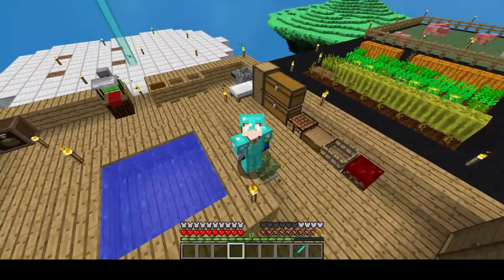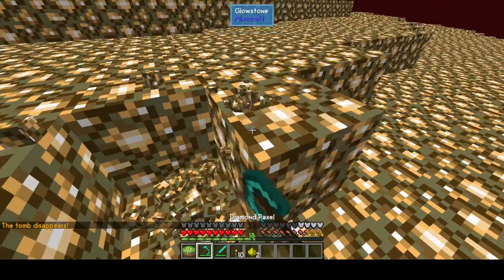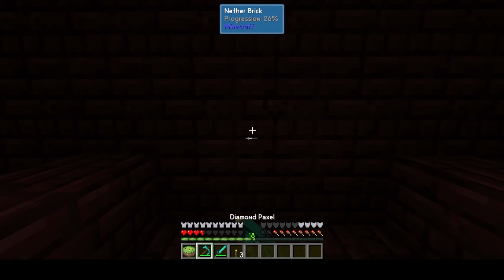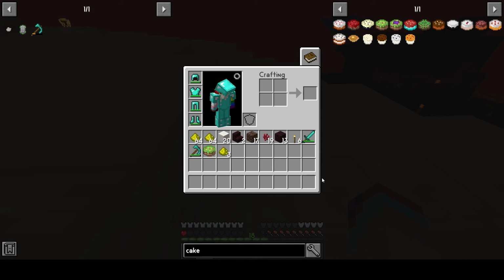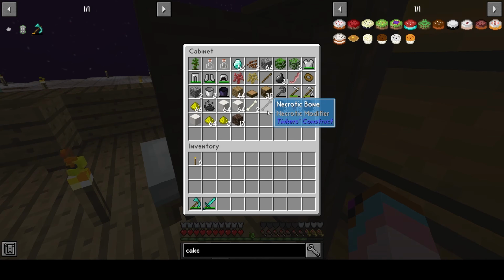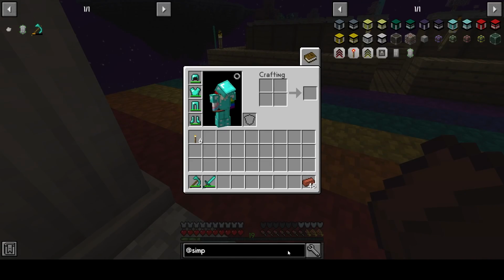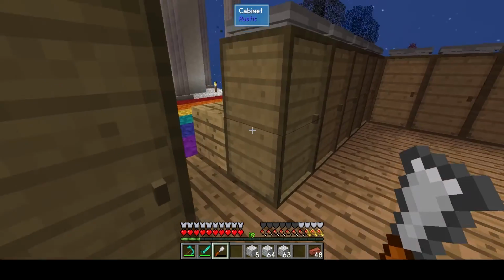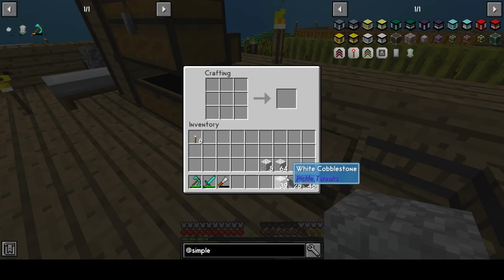SF4 Ep 7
Back again for more modded skyblock fun! SkyFactory 4 offers a brand-new experience never before seen in the series. Full automation, tech, magic, and bacon resources! This iteration offers over 30+ world types so you can play the pack like never before! While some world types are based on the classic tree on dirt others are designed with unique recipes and advancements. What makes this version different from every other SkyFactory before it?
We've completely redesigned the resource gathering. Sieving for resources are a thing of the past. For a more immersive experience, Sky Orchards has been introduced. Resource Trees provides a built-in progression system and lets the player choose the resources they want to produce rather than a randomized system.
We've removed the achievement book and replaced it with the advancement system. Instead of requiring players to manually check out what they've accomplished, the game will keep track for you. This system isn't designed to create a required questing system, but rather an optional set of goals for players looking for ideas on what to do next. SkyFactory 4 introduces the prestige system!
This is a completely optional game mode allowing you to unlock mods, items, and mechanics through an open progression system. Prestige points and unlocks are global and can be brought with you to other worlds! Prestige points can be gained by finishing advancements or by using the Parabox, a time-traveling box that generates points. To get started, enable prestige mode on the world creation screen. Beyond this initial release, we are planning regular content updates outside of bug fixes. There is currently a full progression into the late game. New content updates will introduce new world types, new game modes, more prestige unlocks, and more!